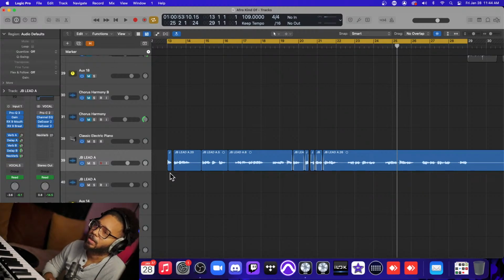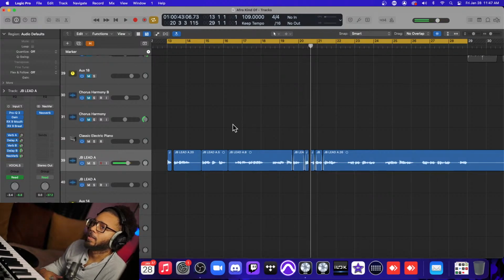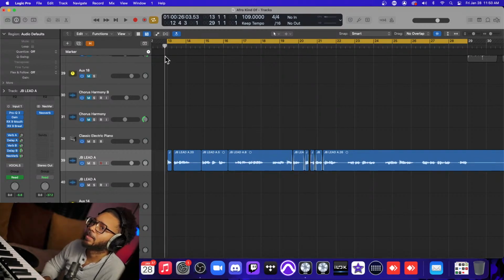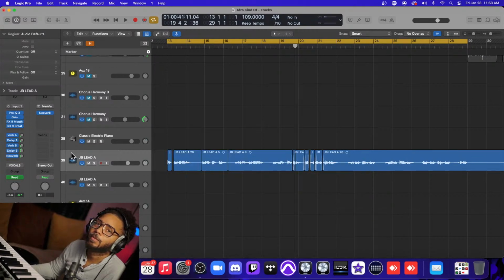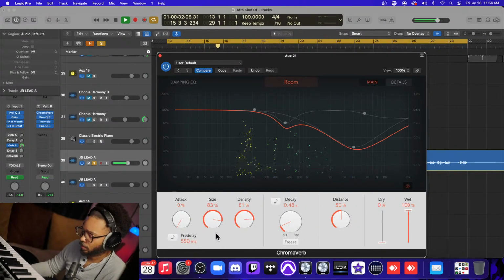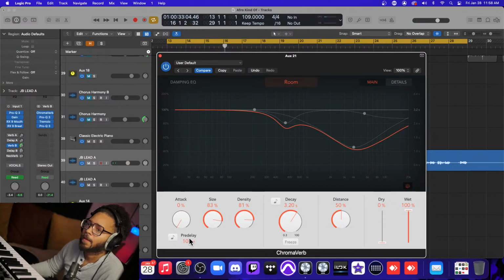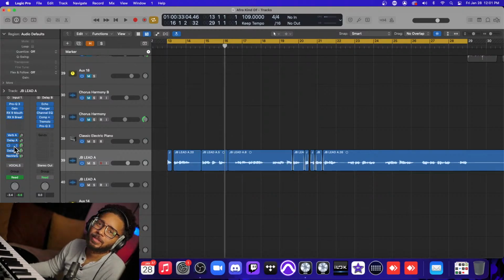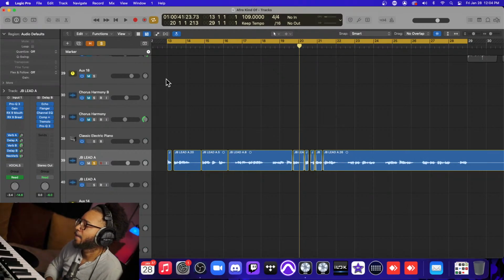How to Mix Pro Reverbs & Delays In 3 Steps (Logic Pro X)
Shout out to Lucas For giving me the idea to do this video.  I hope this helps you out!  Just going over my process for mixing reverbs and delays.

0:00 - Starting Soon
1:54 - Introduction
2:22 - Main Tips
4:14 - Playing The Track Before & After
5:51 - Step 1 EQ your Reverb & Delays
11:45 - Step 2 Pre Delay Fine Tuning Washy VS Separation
17:15 - Step 3 Adding Effects To Your Effects
21:30 - Outro

Gear Used:

Sony A6300
Blue Bird Microphone
Komplete Audio 6
Volt 276
Amazon LED Light Strip
Amazon Led Light Bulbs
Mic Stand